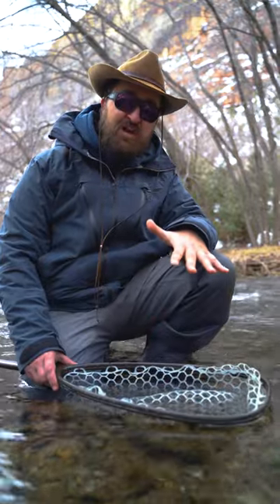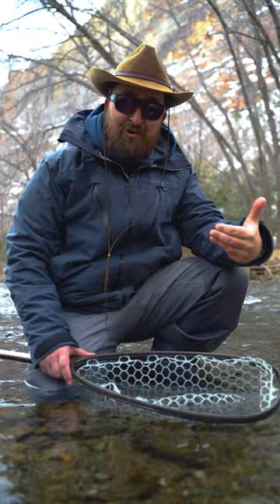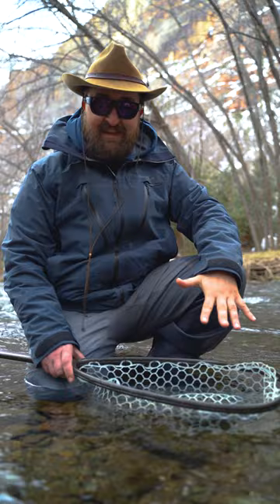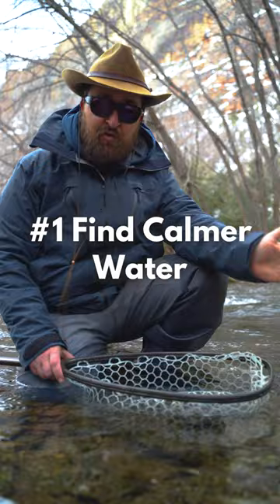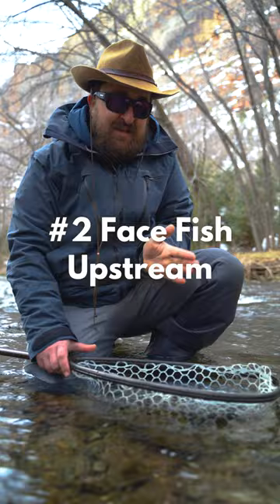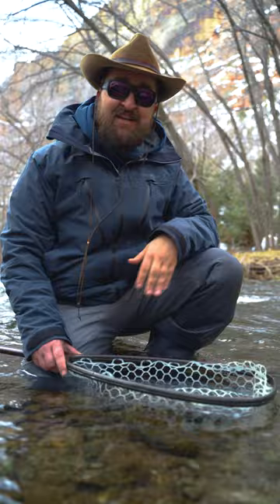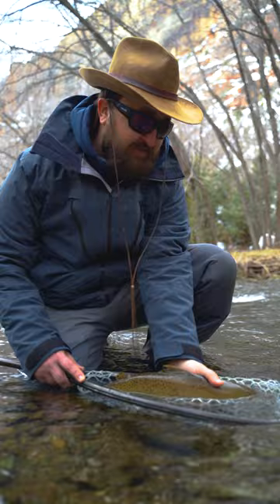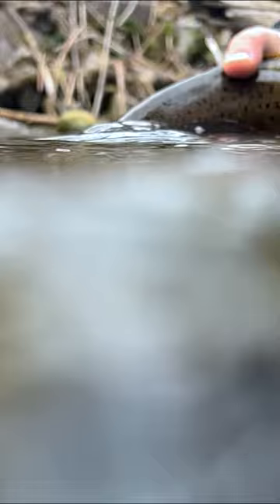How to Catch Fish WITHOUT Killing Them — Fly Fishing Tip of the Week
In this video, we will be discussing the importance of proper catch and release techniques for fly fishing. As anglers, we have a responsibility to protect the health and sustainability of the fish we catch and release back into the water.

We will cover 3 important techniques to remember while handling and releasing a fish. This includes supporting the fish's weight, holding it gently and ensuring that it has fully revived before releasing it back into the water.

By following these proper techniques, we can do our part to preserve our fisheries and ensure that future generations can enjoy the thrill of fly fishing.

SOCIAL